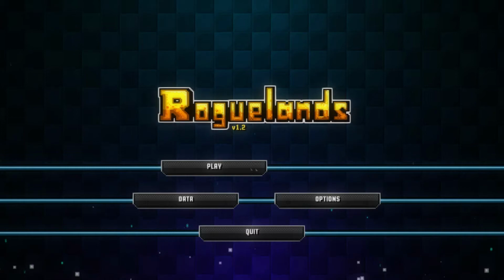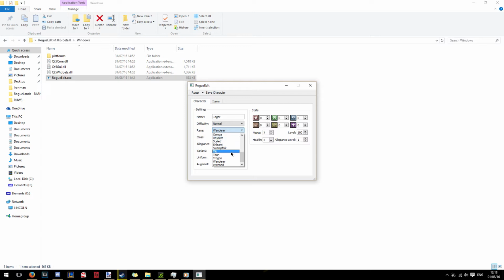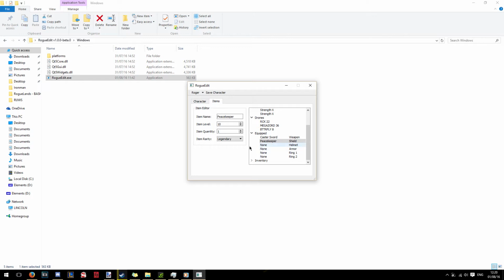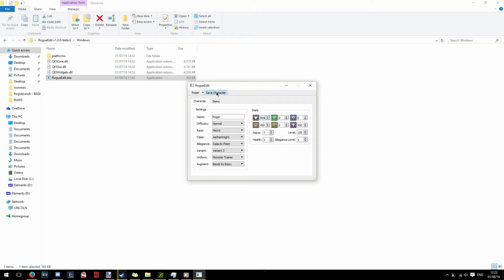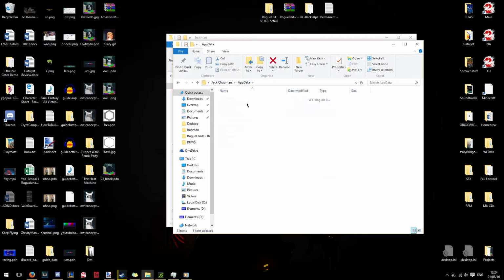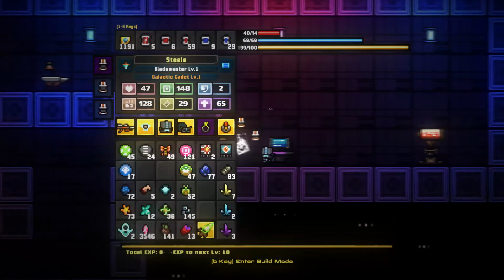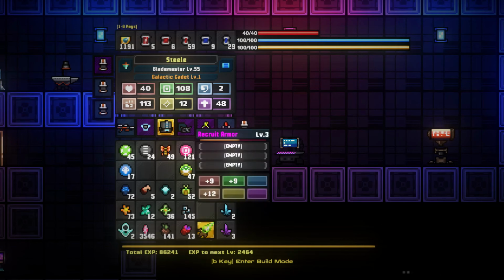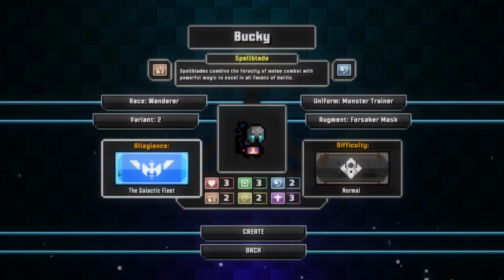RogueLands: RogueEdit!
Trying out RogueEdit; exploring its uses and potential abuses.

for their work on developing this tool.